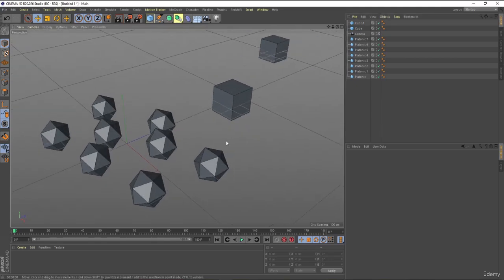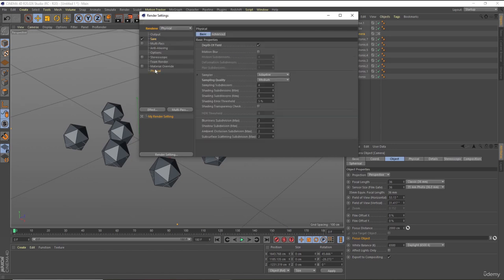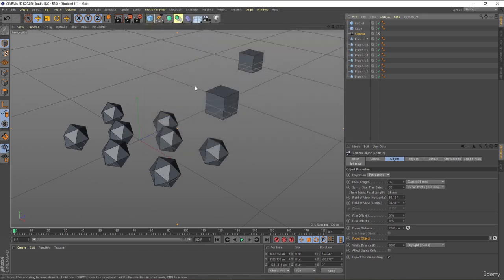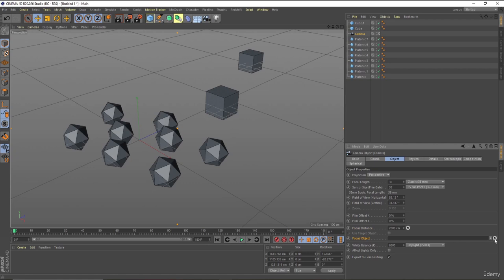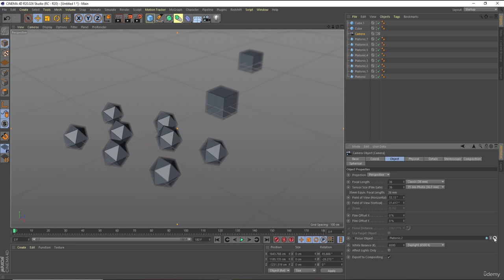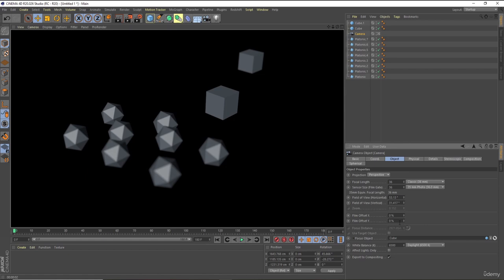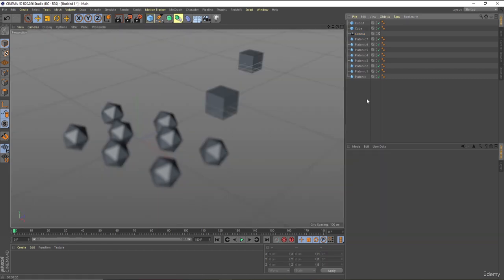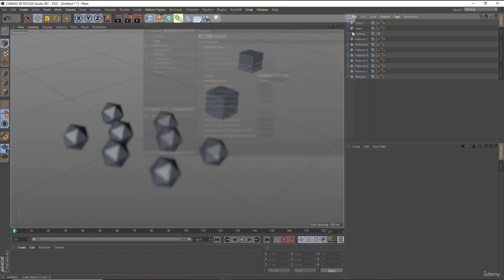89 03 Depth Of Field